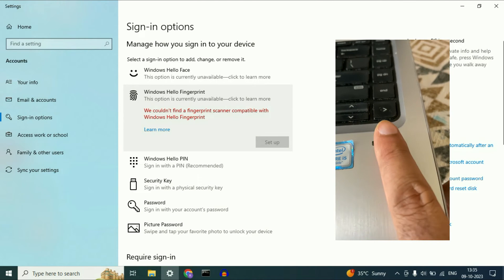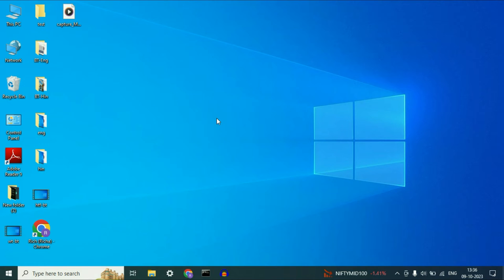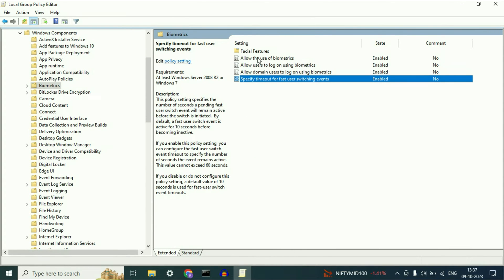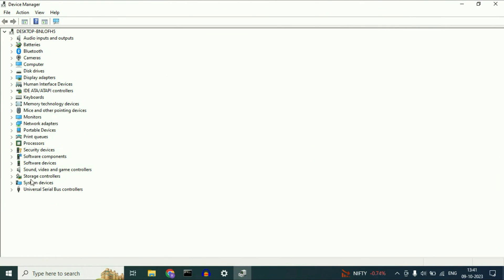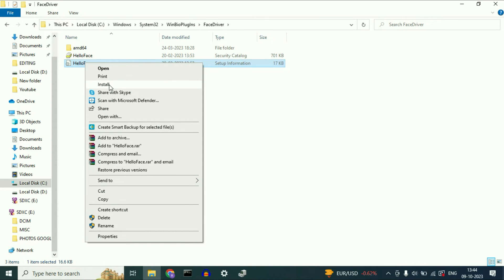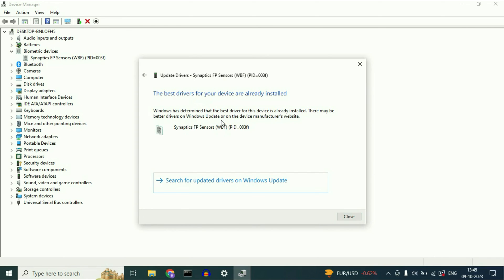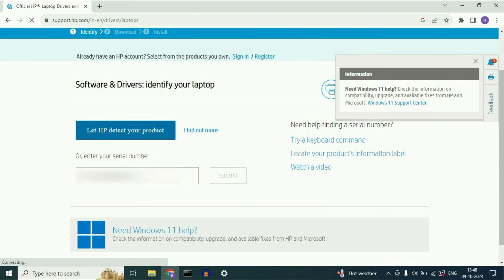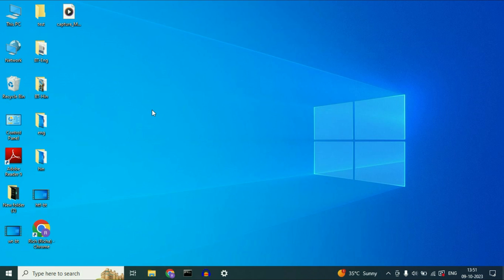How to Fix “We Couldn’t Find a Fingerprint Scanner Compatible With Windows Hello Fingerprint” Error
How to Fix the “We Couldn’t Find a Fingerprint Scanner Compatible With Windows Hello Fingerprint” Error

We could not find a fingerprint scanner compatible with Windows Hello Fingerprint. The problem is common among users who have recently upgraded to Windows 11. And the worst thing about this error is that it appears in those systems as well that support Fingerprint recognization. The issue also prevents users from modifying the fingerprint settings. Nevertheless, there’s nothing to worry about if you also see the same error message. Just try the solutions to get rid of the problem.